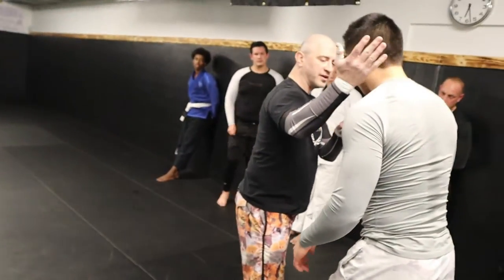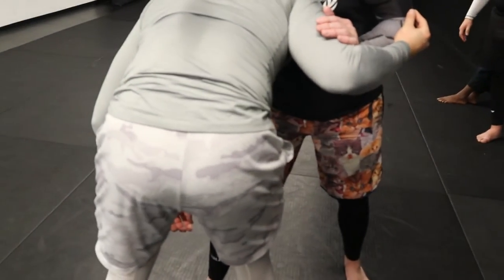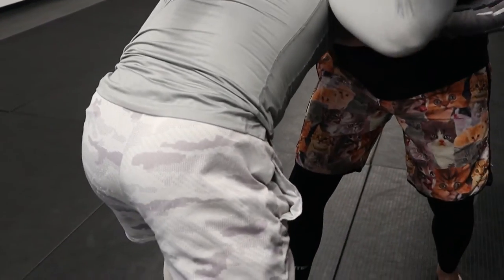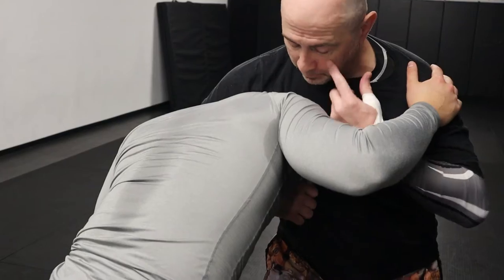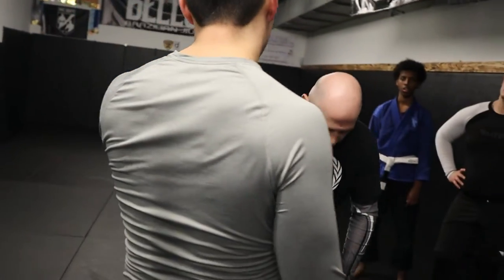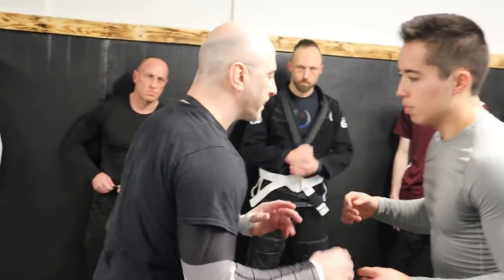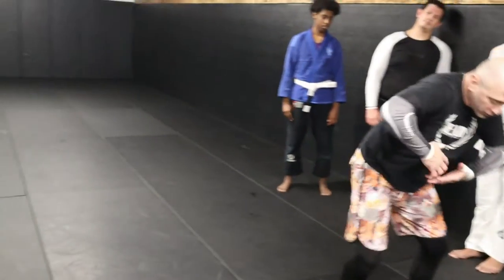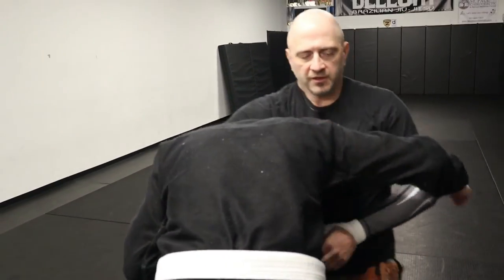Guillotine Choke with Dominant and Non-dominant hand (Brazilian Jiu Jitsu)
Bellum Brazilian Jiu Jitsu

Coach Fabio